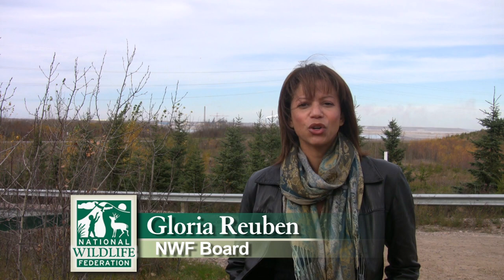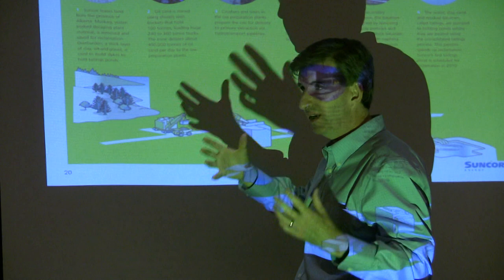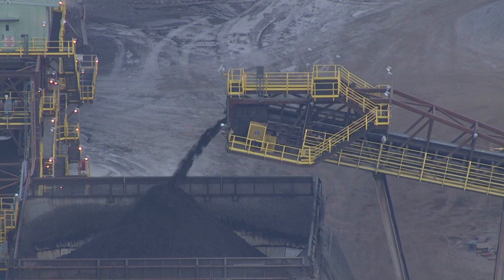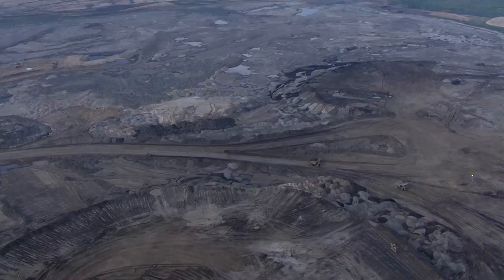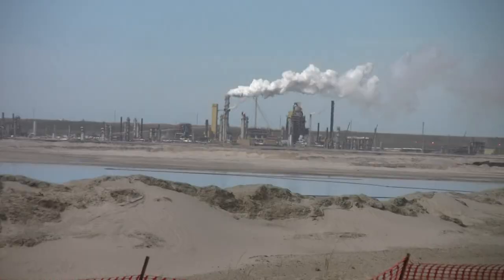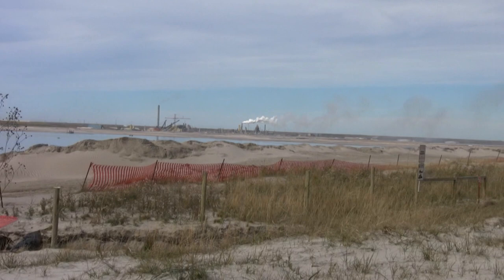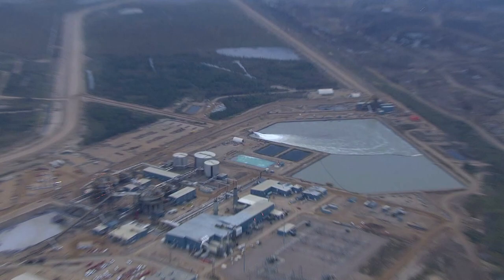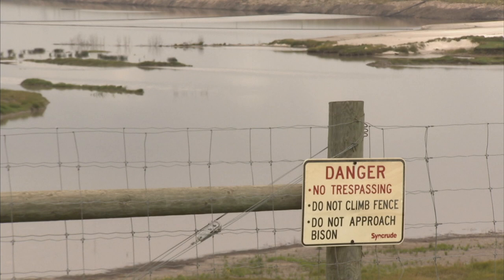Investigating Tar Sands: Four Tons for One Barrel of Oil - Day Two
National Wildlife Federation's team along with NWF Board Member, Actor & Activist Gloria Reuben gets a first-hand look at the destruction and environmental damage tar sands production has brought  to Alberta, Canada.